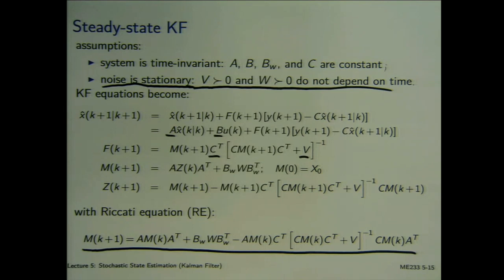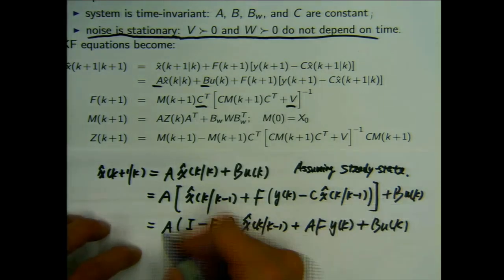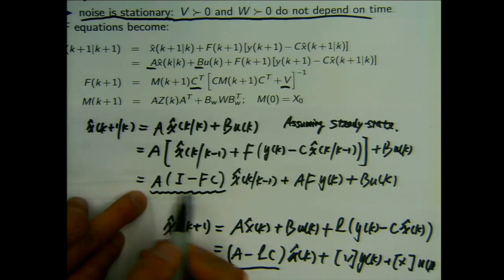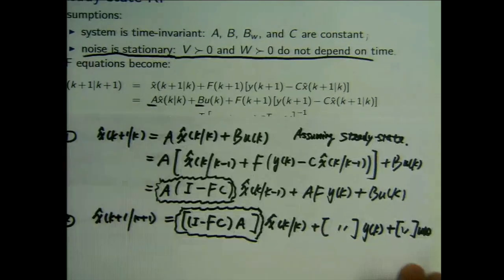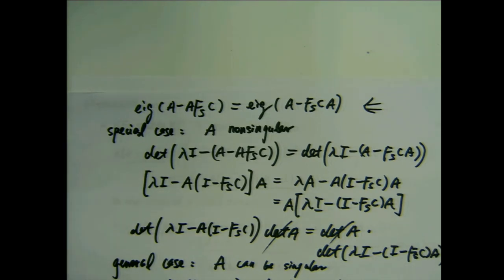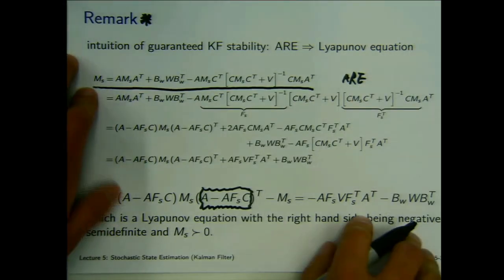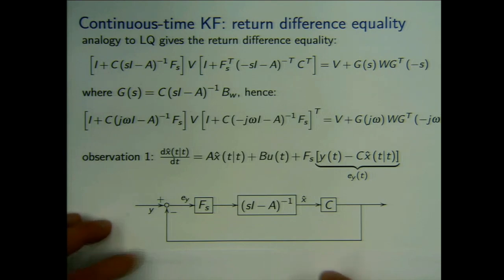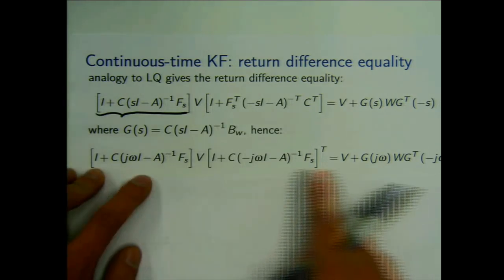Kalman Filter: Part 2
UC Berkeley Advanced Control Systems II Spring 2014
Lecture 5: Kalman Filter II